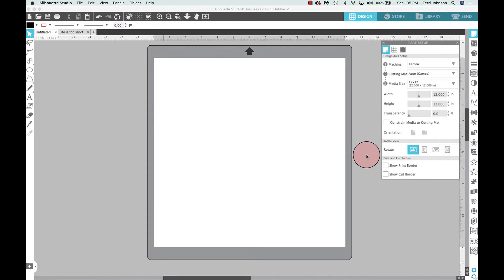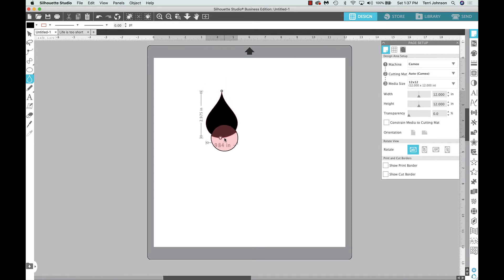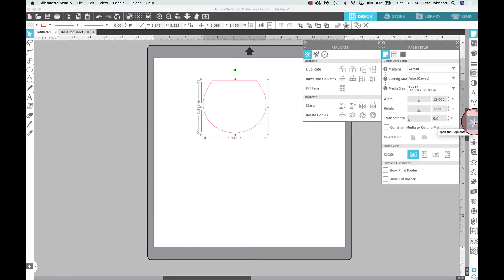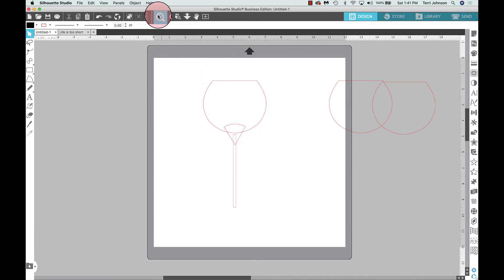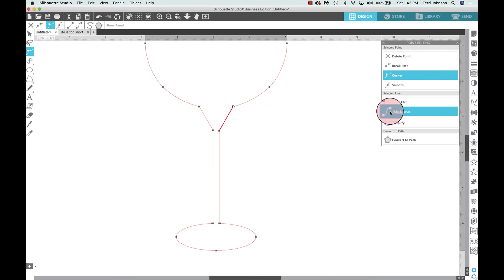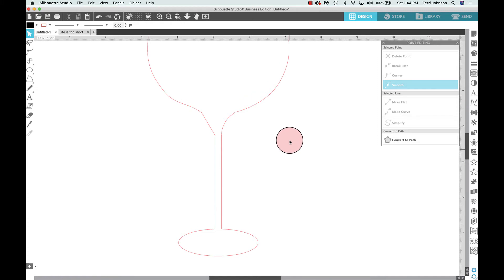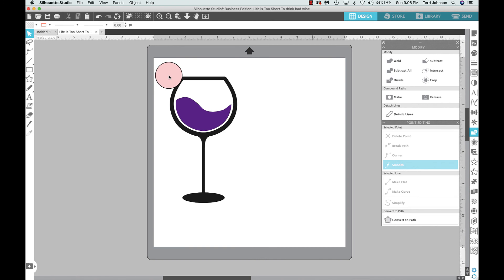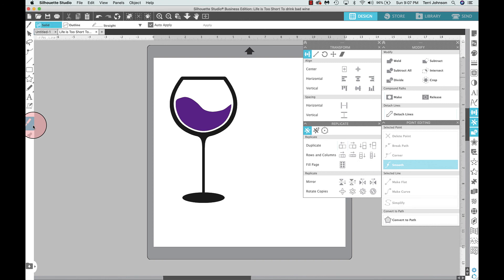Using FlexiShapes to Design Cut Files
This video shows how you can use Flexi-shapes & other design tools to create your own cut files.  These features are available in Designer Edition Plus and Business Edition of Silhouette Studio.